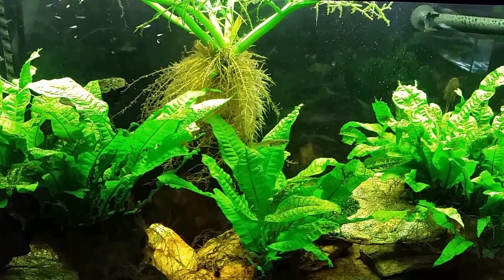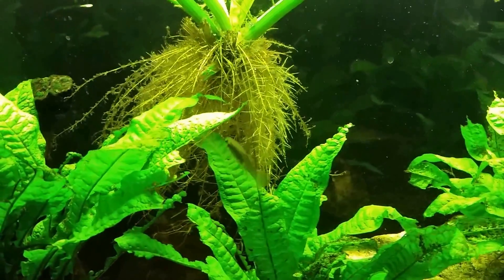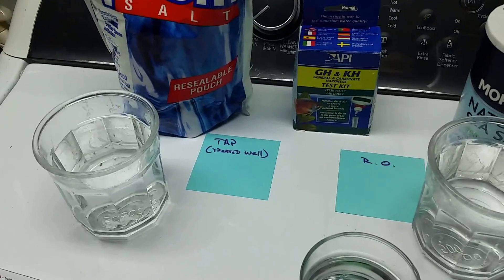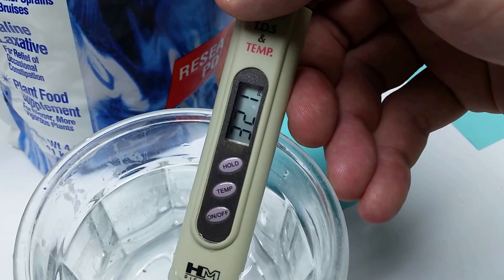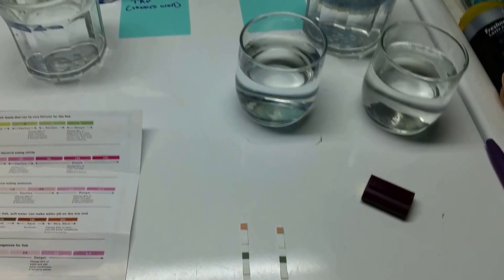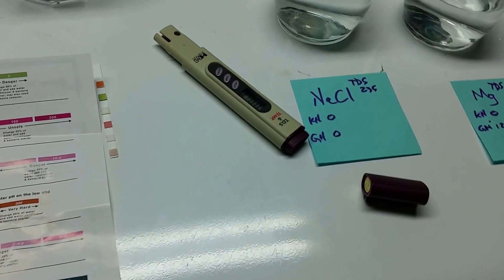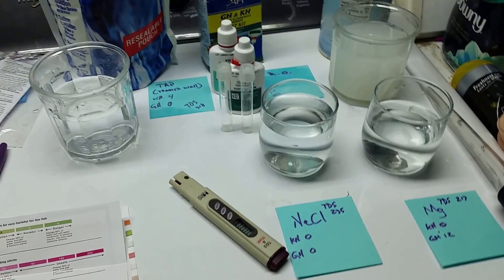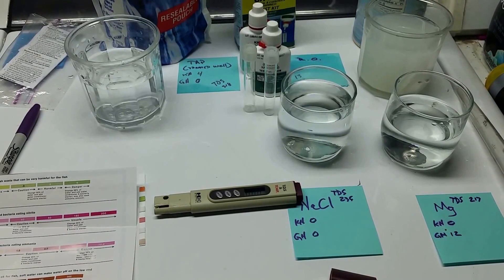Water Hardness Test Strips: How Accurate Are They?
In this video, I look at water hardness test strips to see if they are accurate and whether or not they react to sodium chloride, Magnesium or Calcium, Water Hardness is very important for your fish's health.